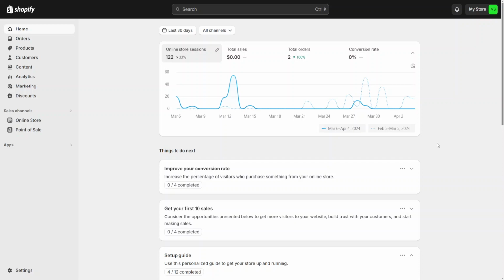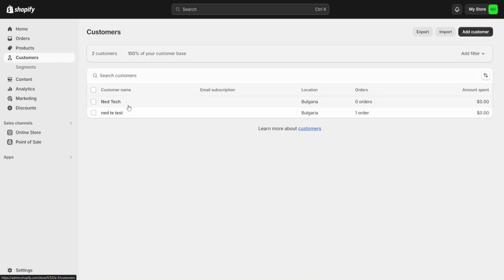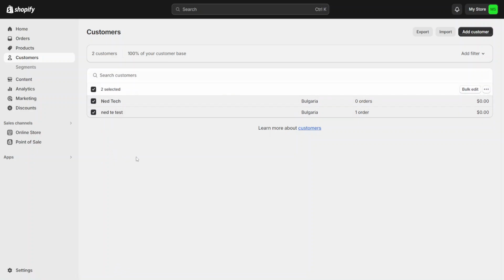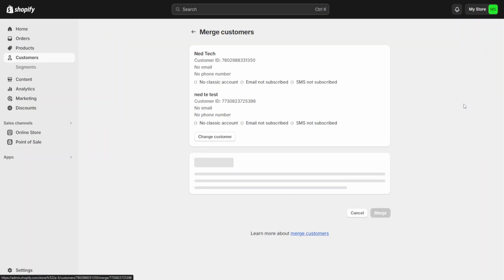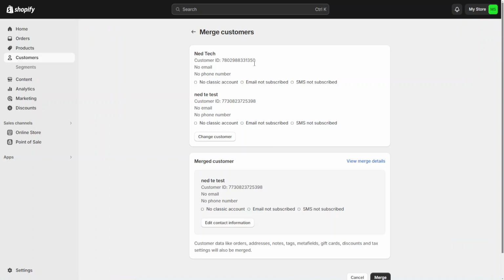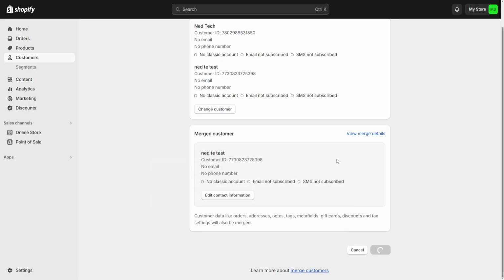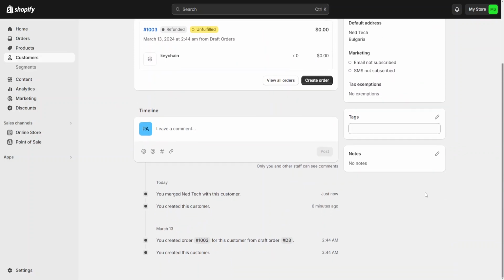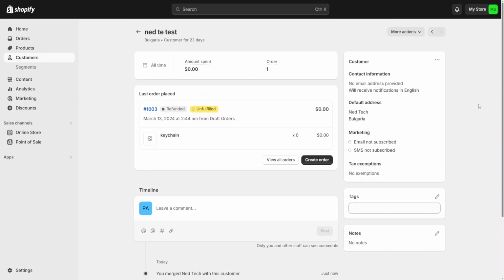How To Merge Customers In Shopify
In this video I show you how to merge customers in Shopify. If you want to learn how to combine customers on Shopify then this is the tutorial for you.